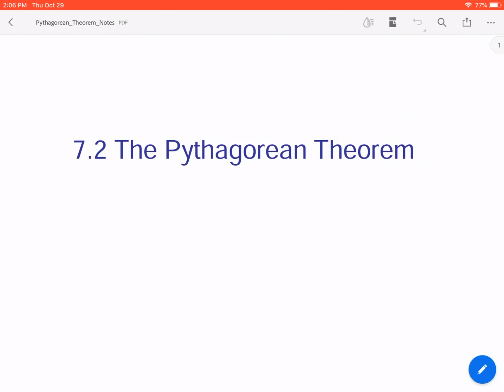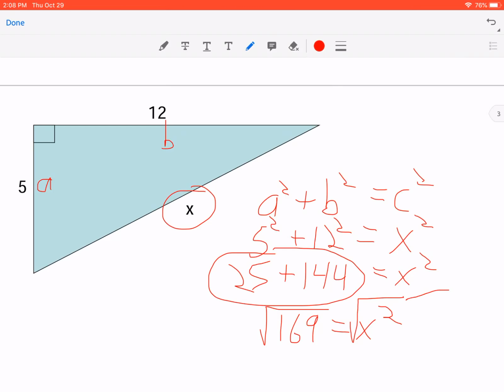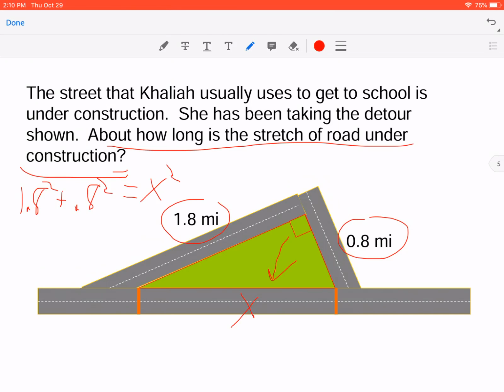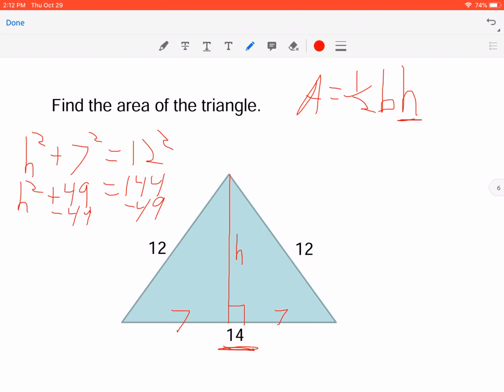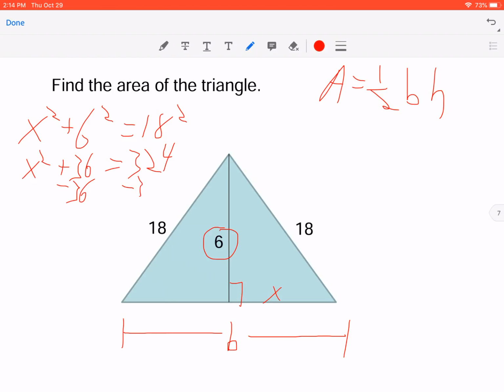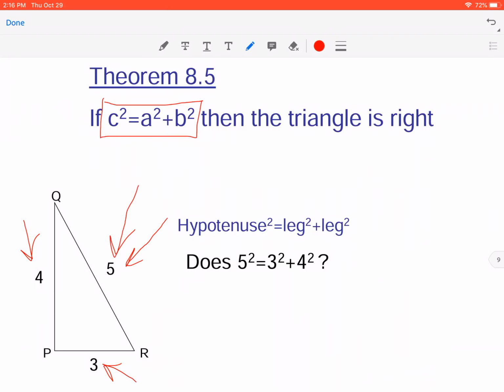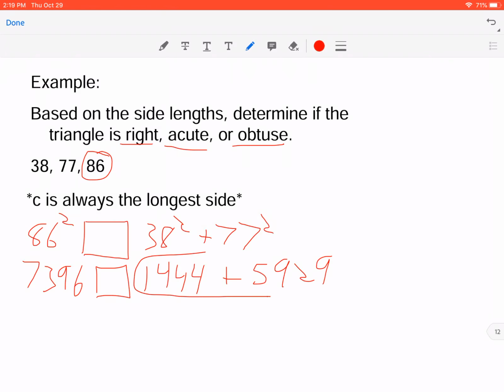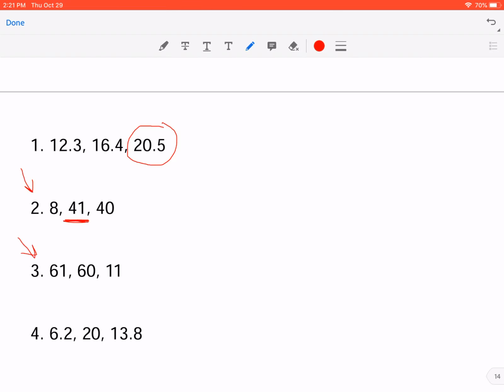October 29, 2020